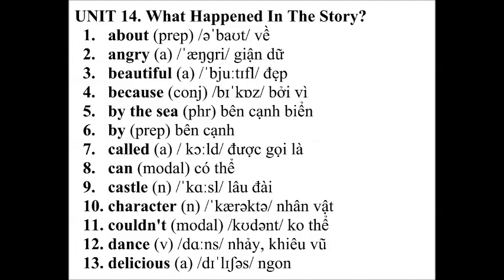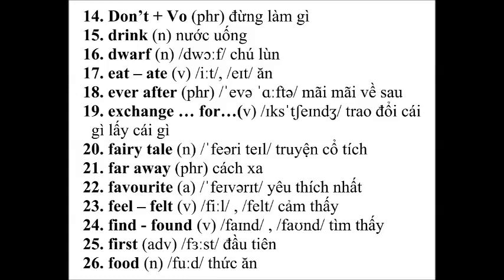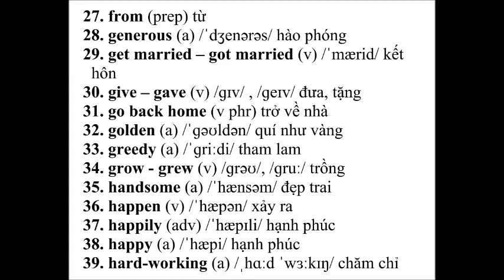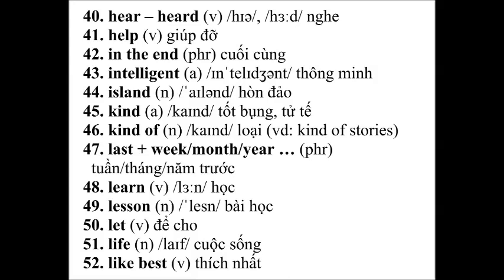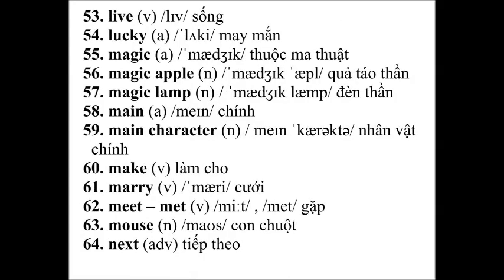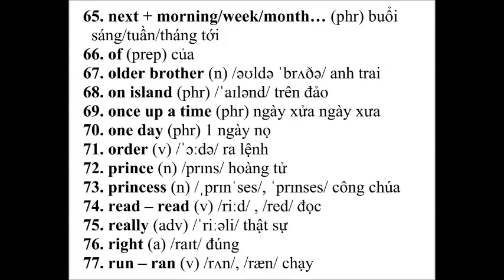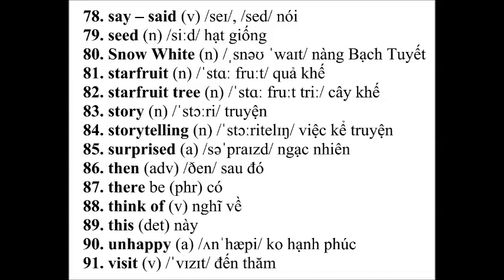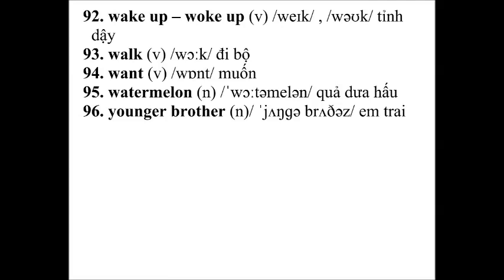ENGLISH 5 UNIT 14